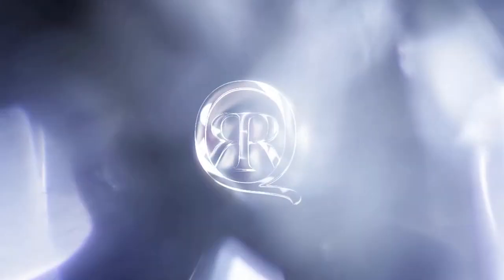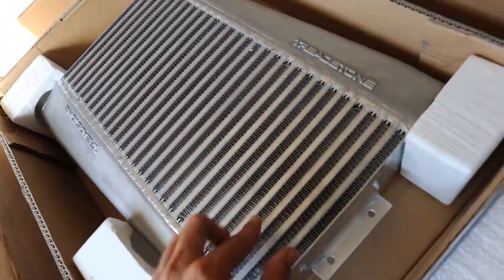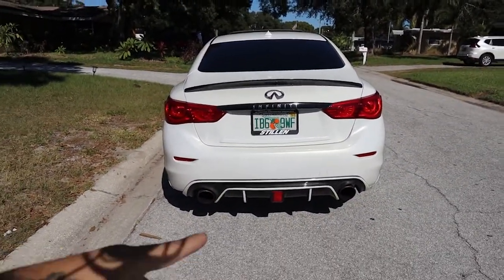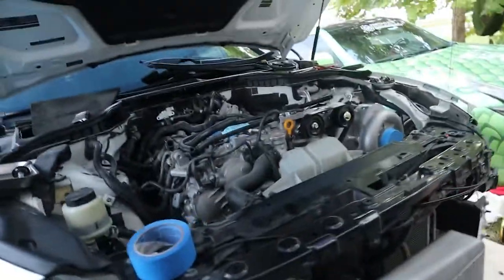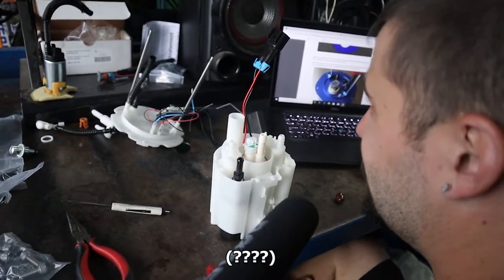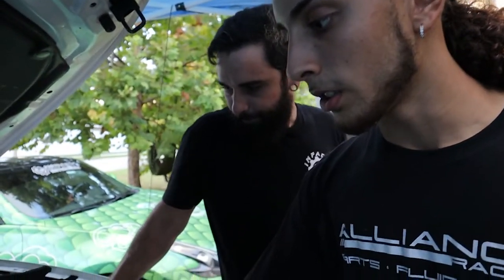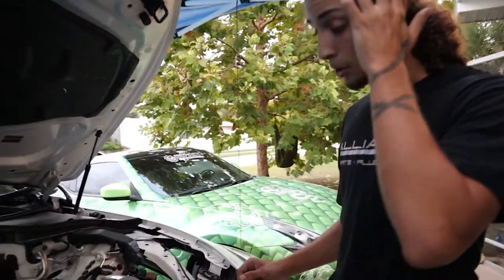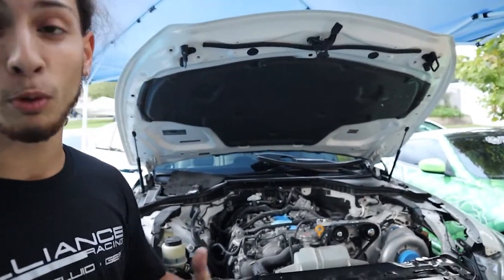BUILDING A SUPERCHARGED 3.7L Q50 ! | Day 1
INFINITI Q50 3.7L on VOSSEN CVT 20'
[Road to Red Sport]

- I'm taking my 2015 3.7L Infiniti Q50 on the road to making it a 3.7L "Red Sport."
This will be done using a Stillen supercharger kit with our own personal twist! A2A upgrade, v3 si vortech supercharger, CJM  feul system,  +MORE!!
We got more exciting content coming to this channel with the Q50 and more cars to come!